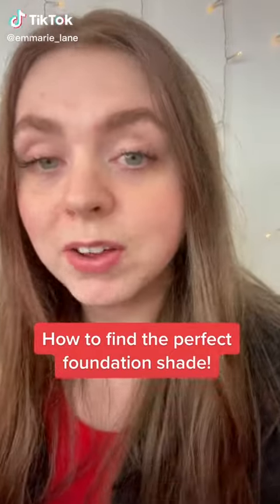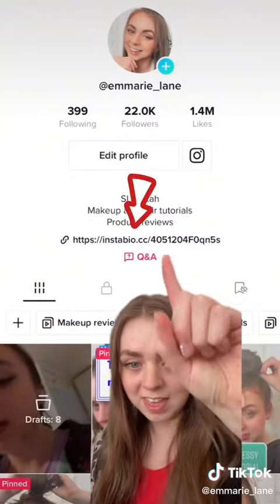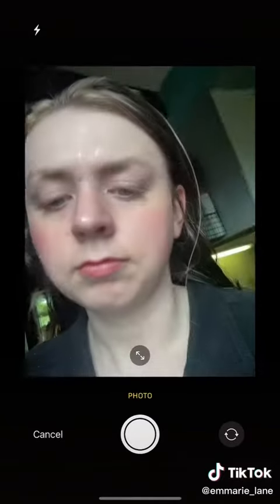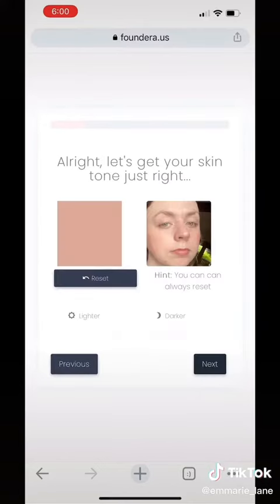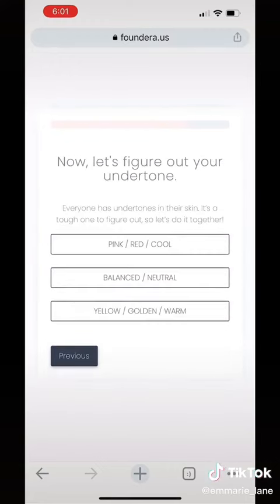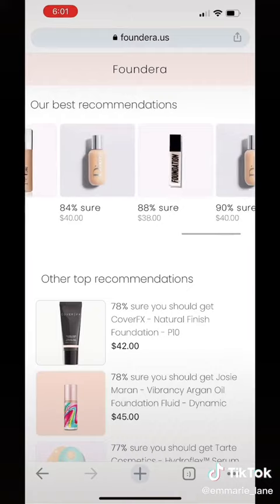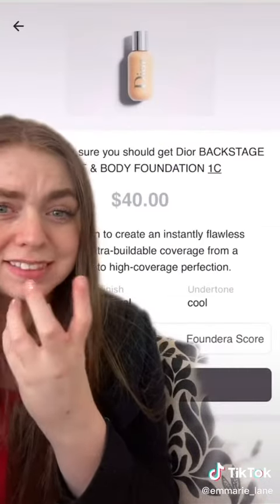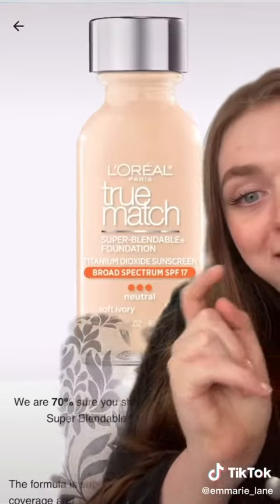Need to find the best foundation match?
Do you have problems find the right shade? Watch how we match to you over 190 top brands in under 10 seconds!